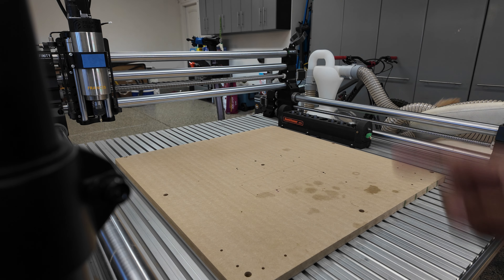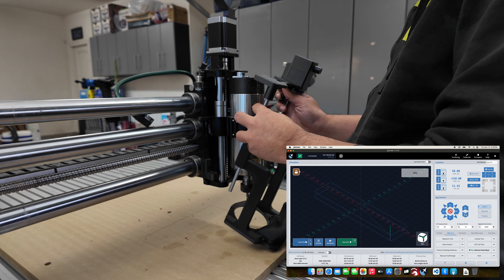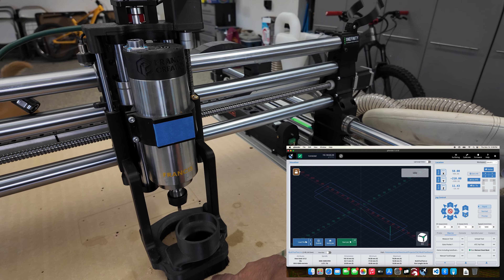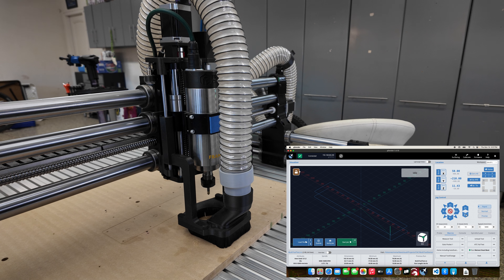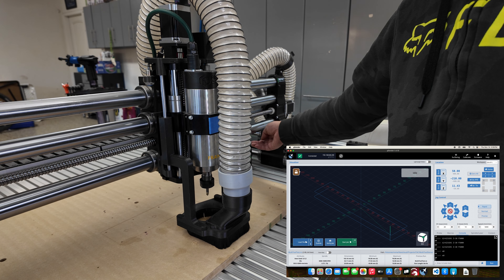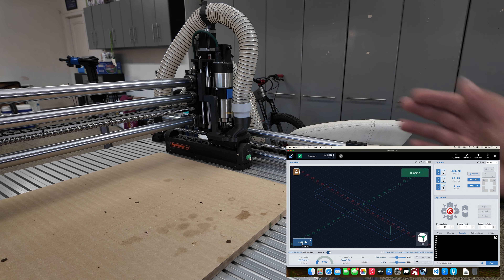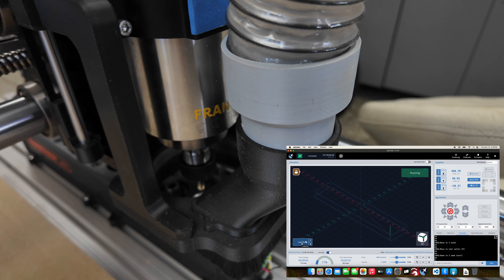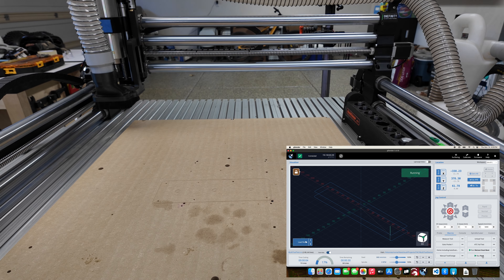AutoDustBoot Version 2.0